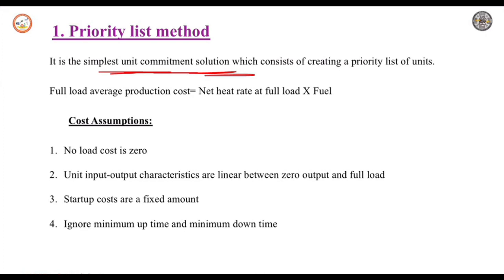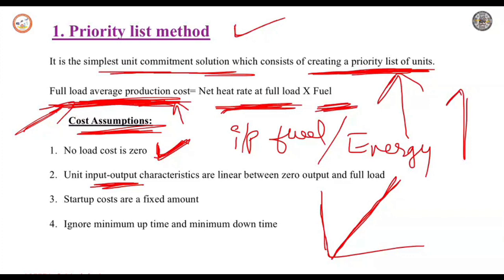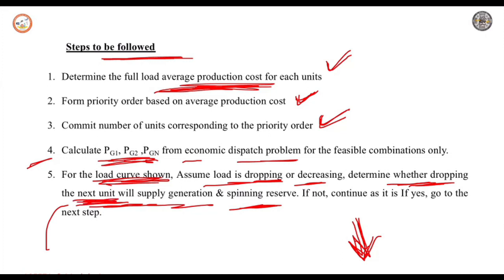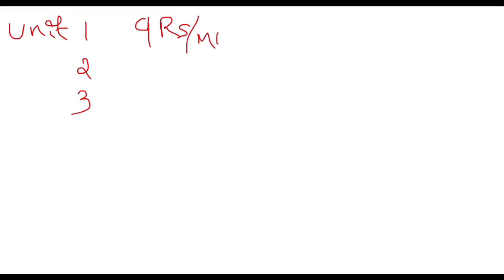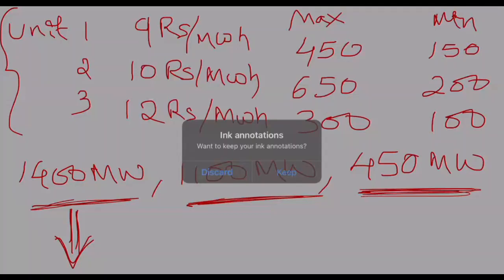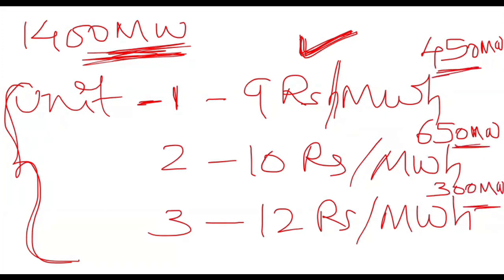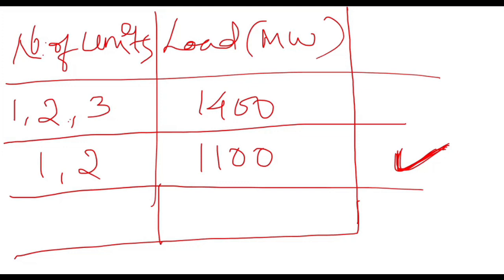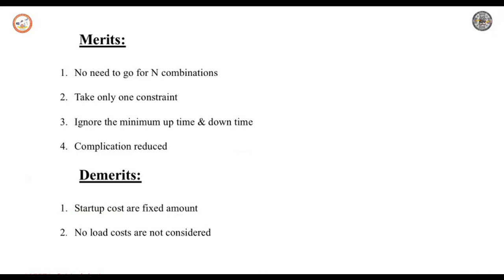Unit commitment solution by prior list method U#powersystemanalysis